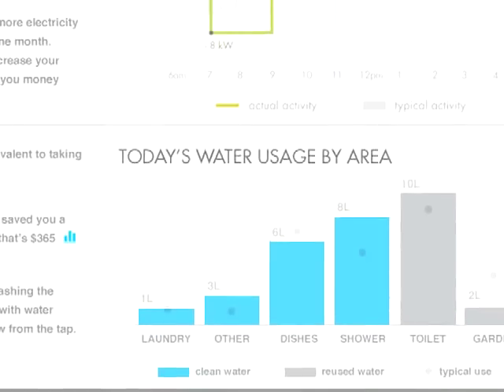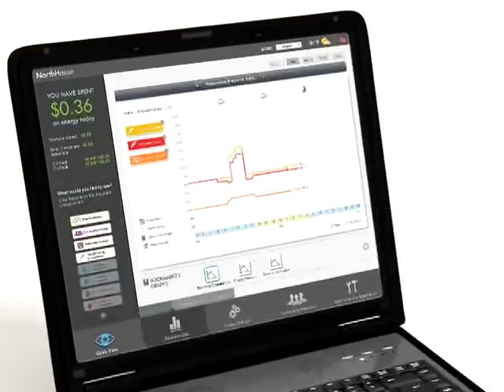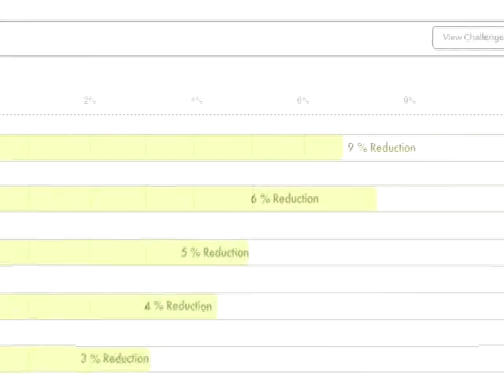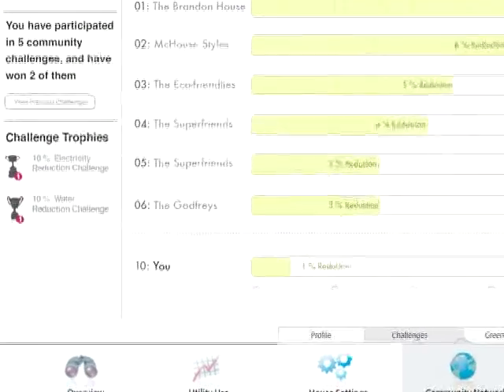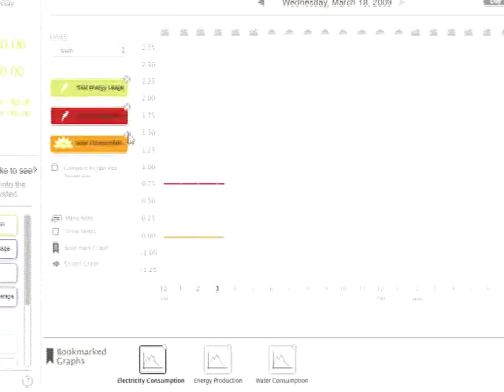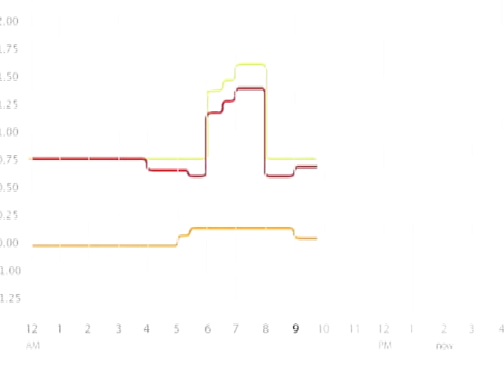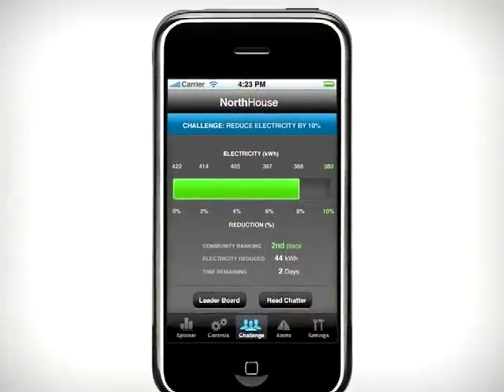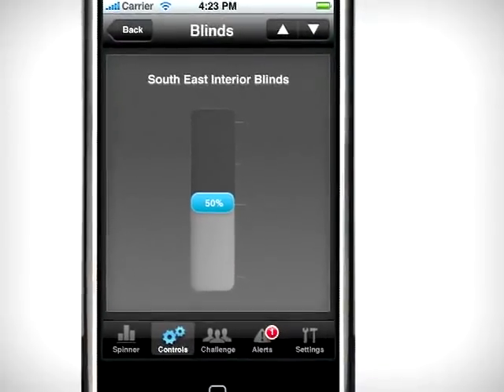ALIS Overview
Interviews with Kevin Muise, Johnny Rodgers, and Yin He, three designers of ALIS, the Adaptive Living Interface System.  As part of Simon Fraser University's contributions to Team North's North House.